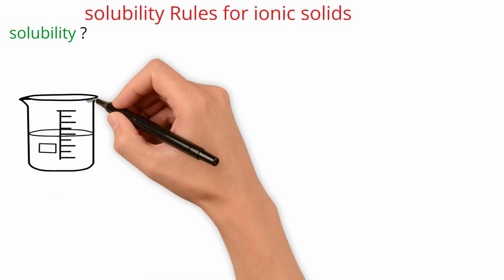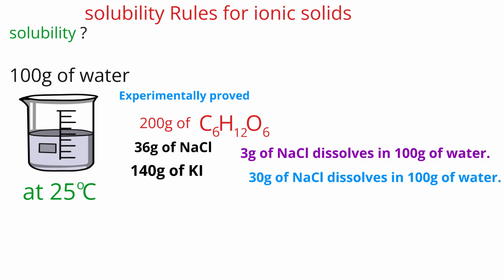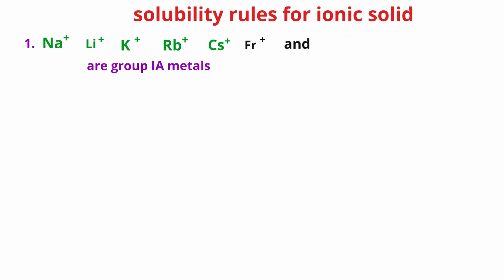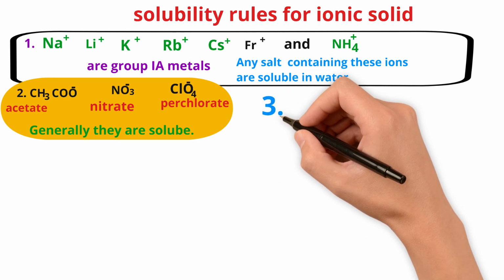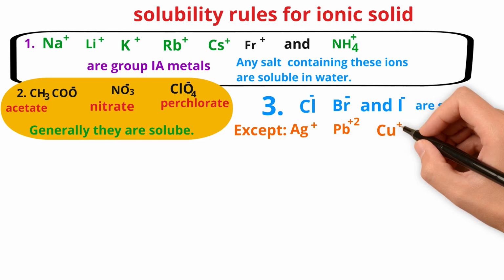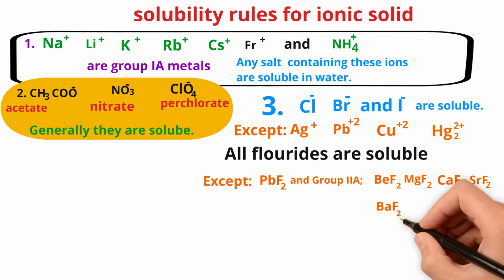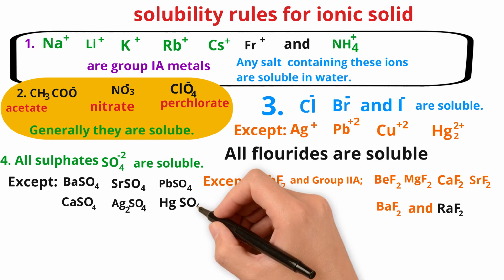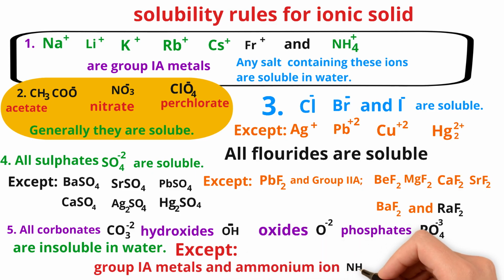solubility Rules for ionic solids